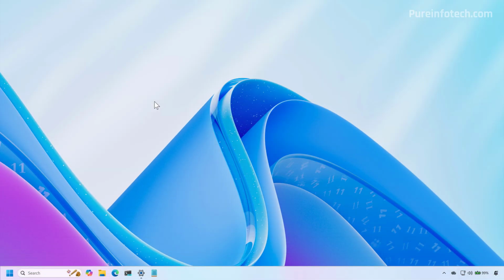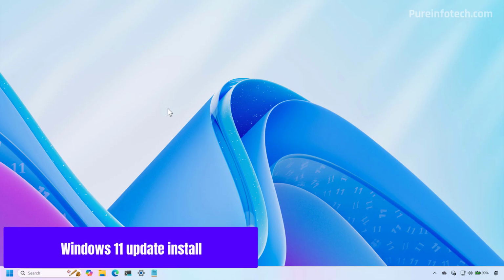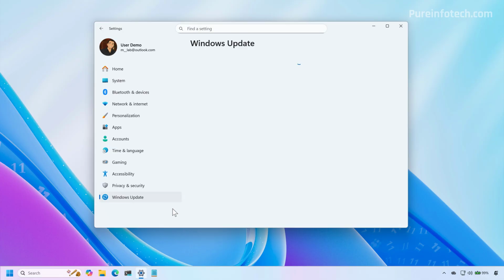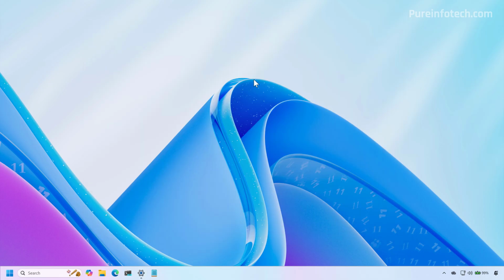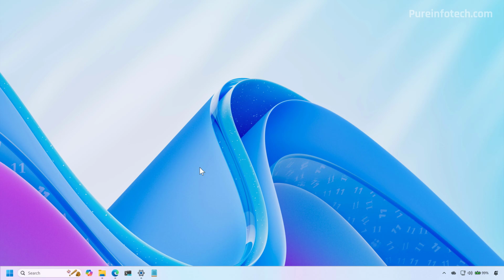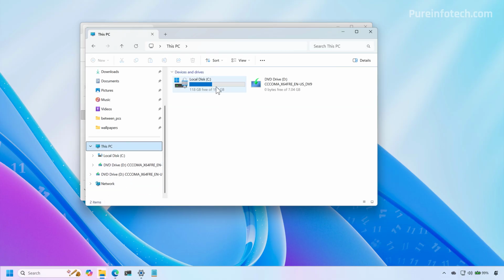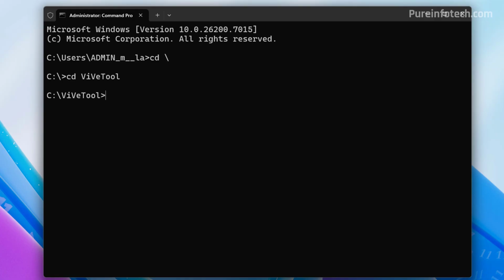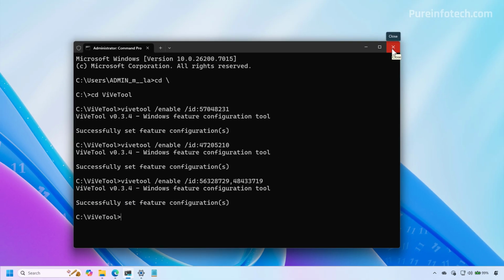Windows 11 November 2025 Update: Enable New Features – KB5068861 (Build 26200.7171)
See ➡️ The Windows 11 November 2025 Update (KB5068861) (Build 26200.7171) is rolling out on November 11, 2025, for versions 25H2 and 24H2, and these are the steps to enable the features early.

00:00 – Intro
00:43 – Install November 2025 update
02:26 – Force enable new features
04:24 – Other details
04:51 – Outro